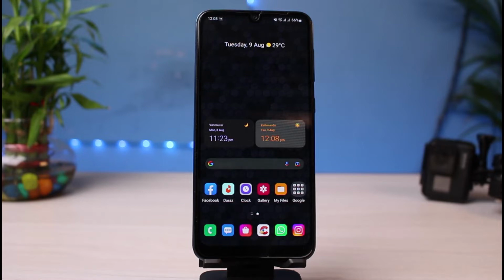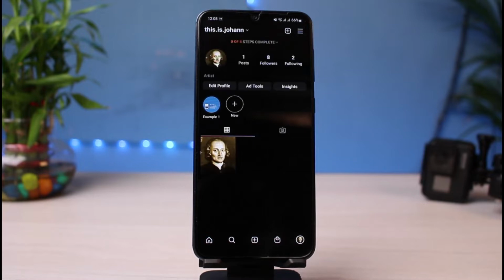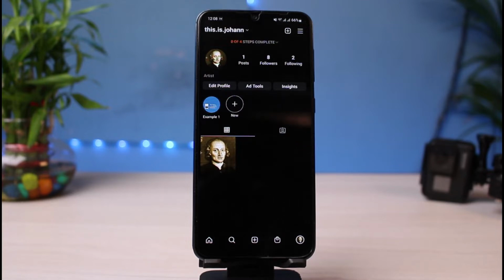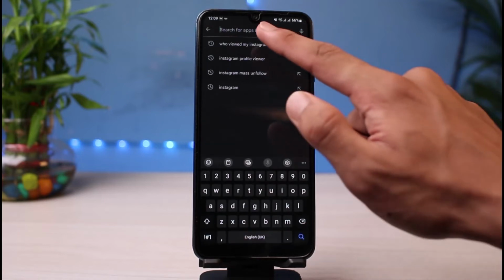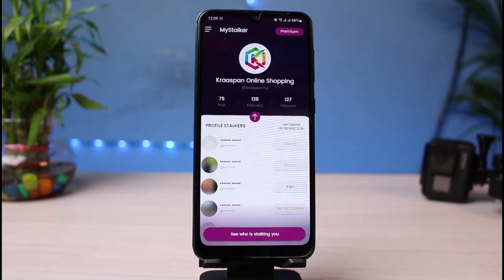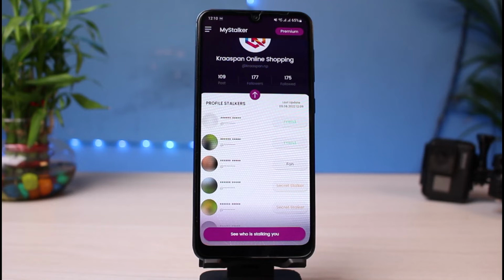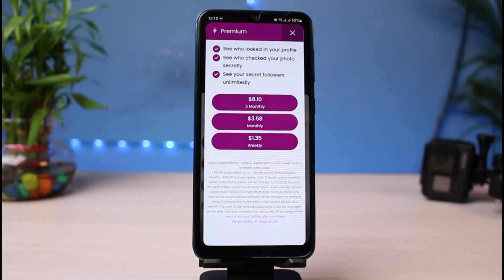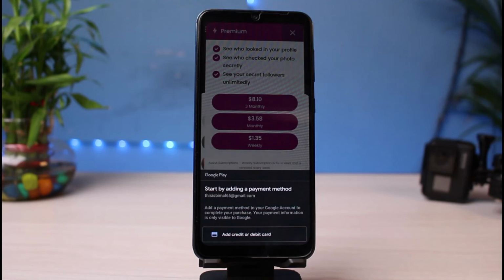Know Who Viewed Your Instagram Profile For Free !!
This video guides you in an easy step-by-step process to know who viewed your Instagram profile for free. So make sure to watch this video till the end.

Follow these simple steps:
1) Update the Instagram app to the latest version
2) Open Instagram and login to your account
3) You can simply check your daily stories. If someone checks your profile and views your story, their name will show up.
4) Or open your App Store
5) Search for Who Viewed My Instagram Profile
7) Now go ahead and simply log in to your account
8) This way, you can know who viewed your Instagram profile.

0:00 Introduction
0:21 Limitations of Instagram
0:35 Update Instagram App
0:50 First Way
1:27 Second Way
3:13 Outro: Final Verdict